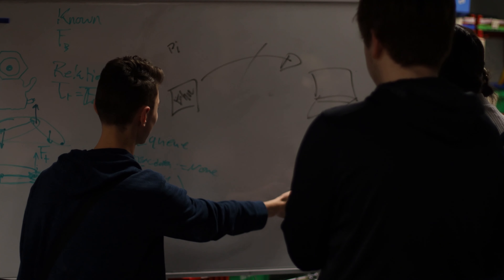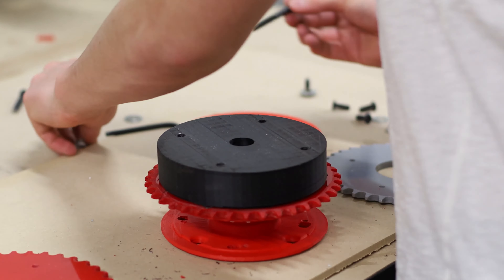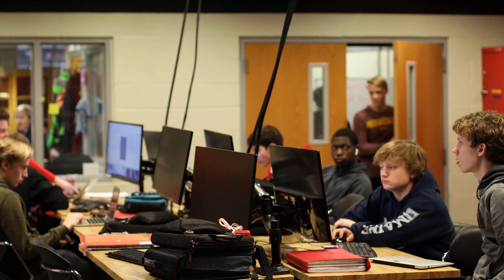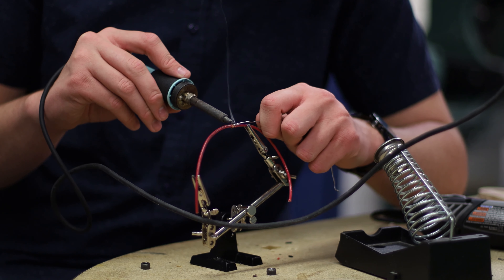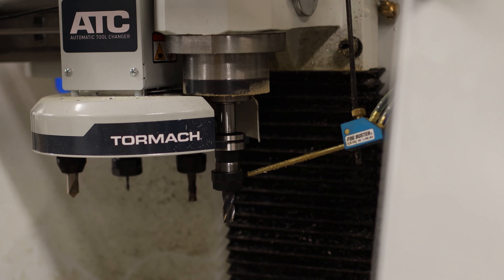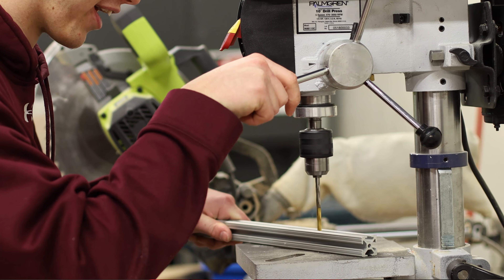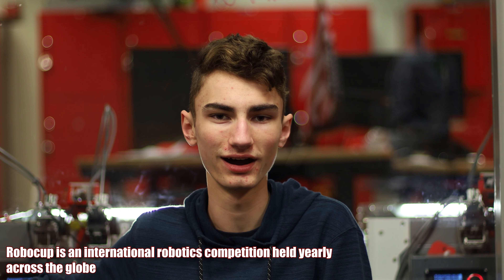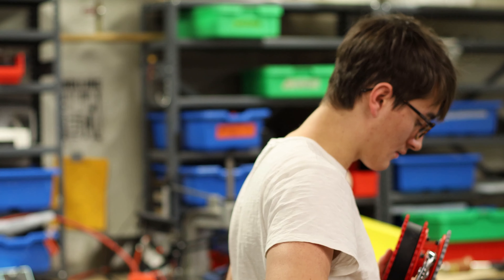A look into the. Engineering department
See how BSM's engineering department is unique!